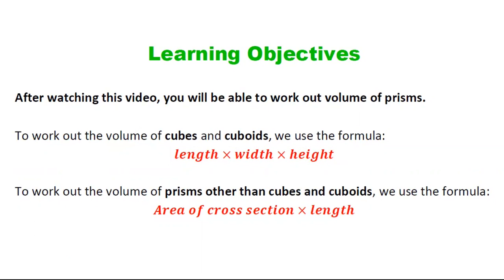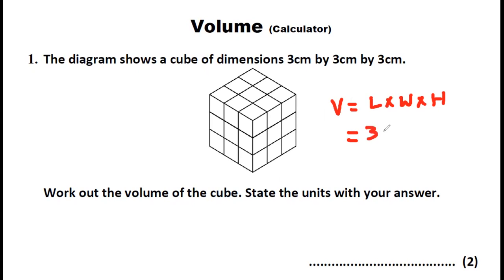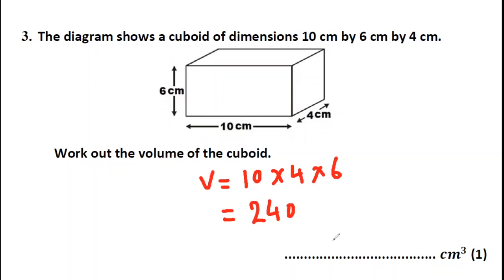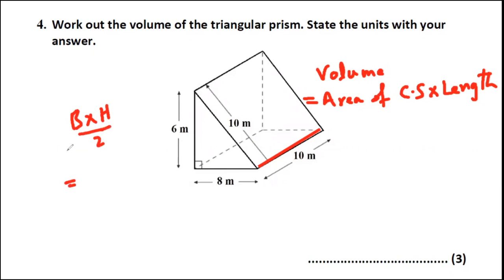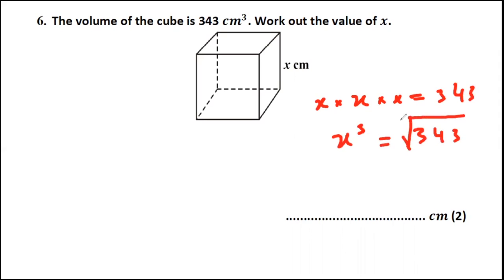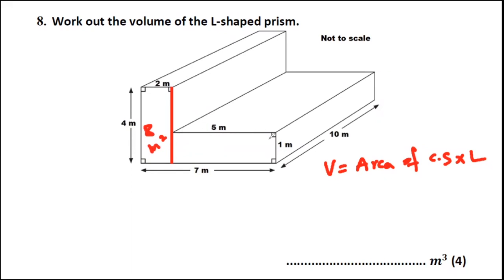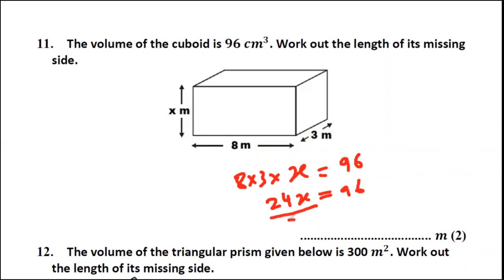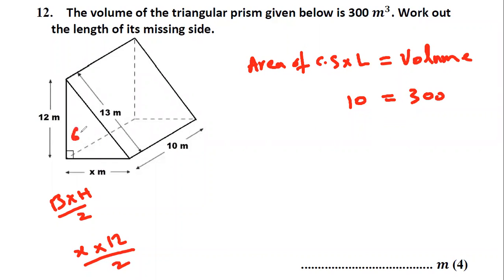Volume of Prisms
This video will teach you how to work out the volume of prisms. This video is equally good for KS3 (Lower Secondary) and GCSE Foundation and Higher maths students.
Thanks
Babar Masood (Maths Lecturer at BCA)